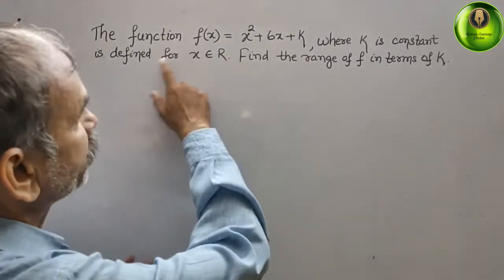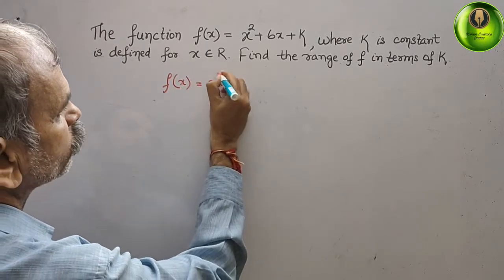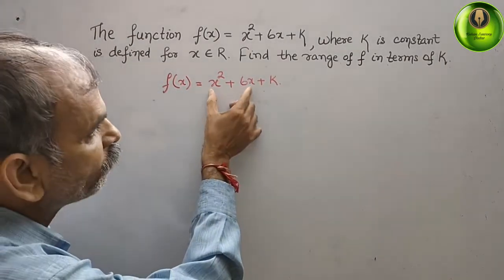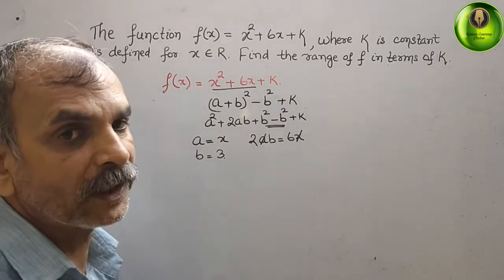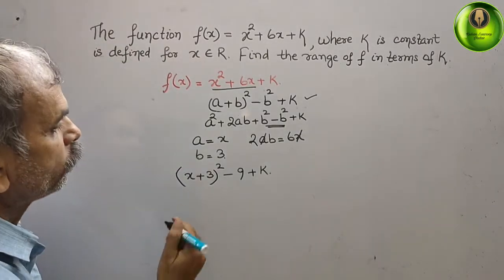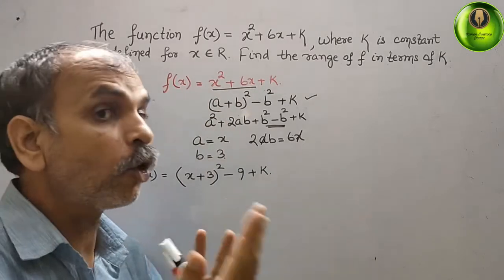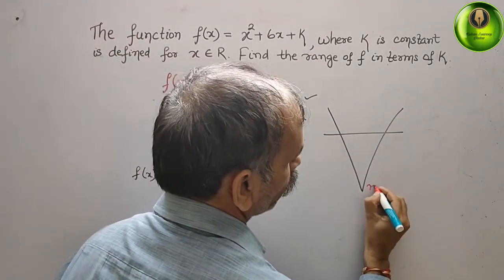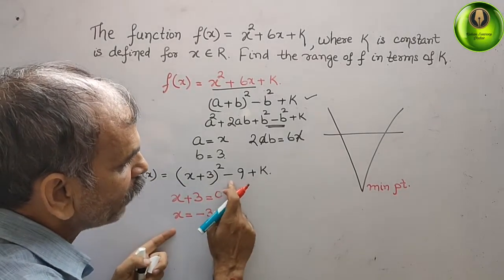The function f:x=x^2+6x+k where k is constant is defined for x belong to R. Find range in terms of k